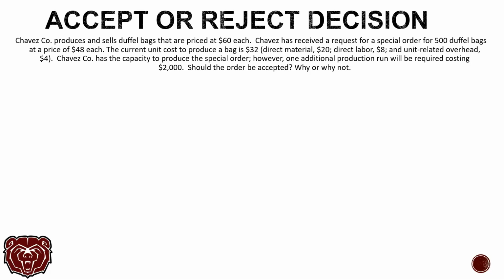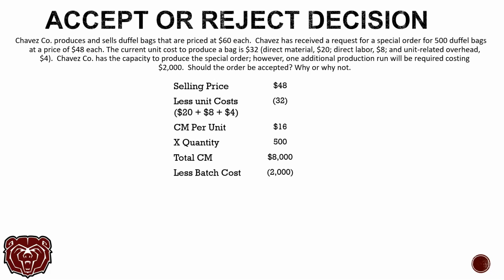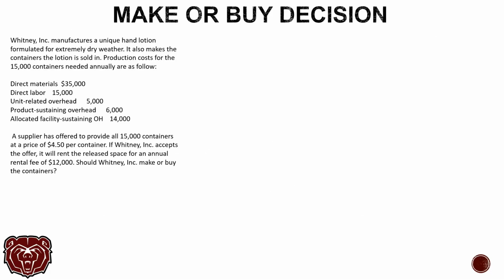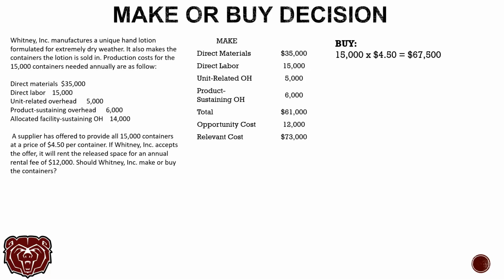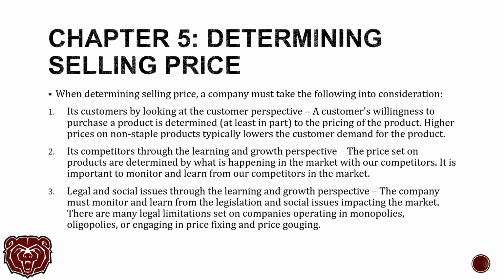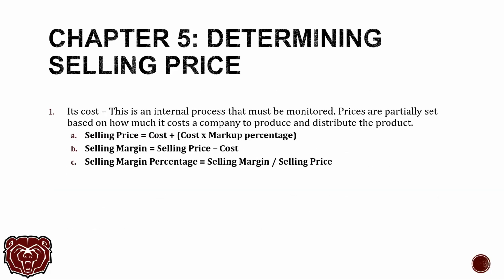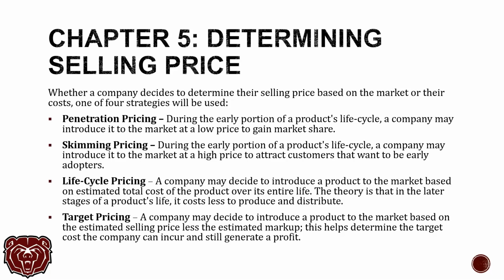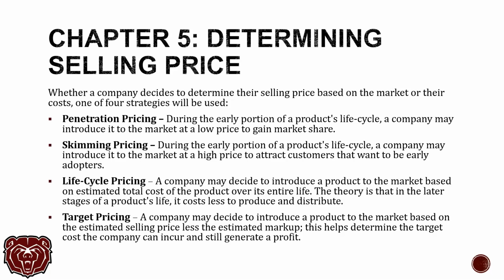ACC 206 - Chapter 4 - 5